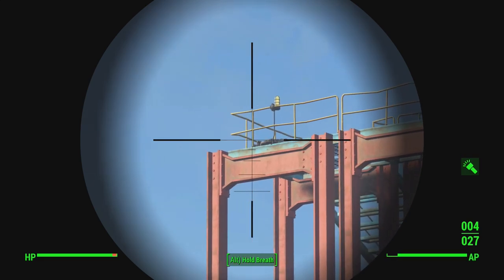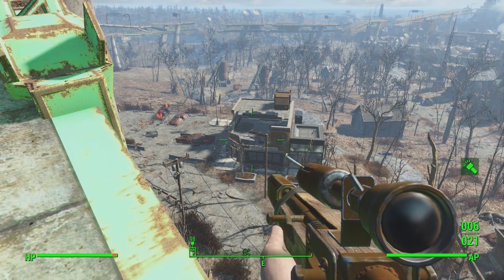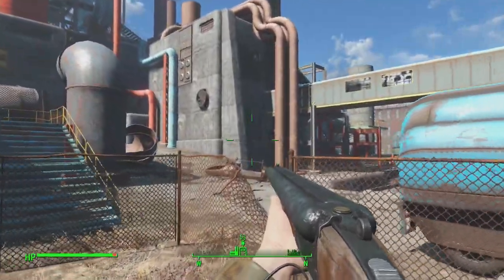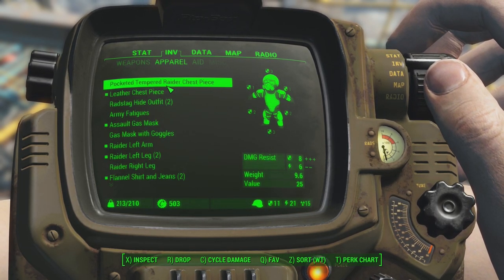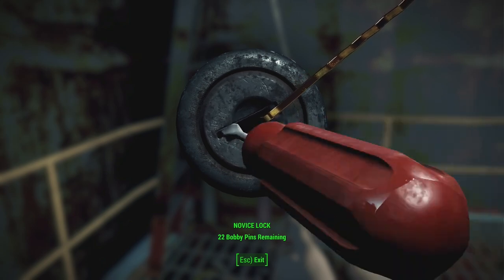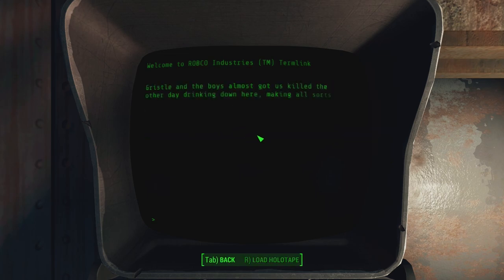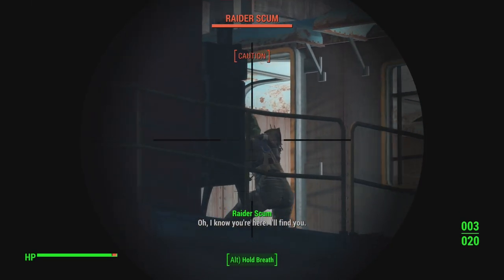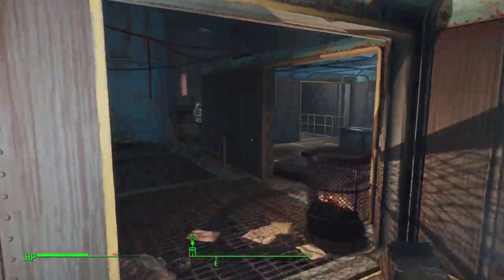♥ Fallout 4 (Let's Play) - #5 Loot All The Things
Easily the most requested game for me to make videos for in the history of my channel, Fallout 4 is now here! I'm not looking anything up about this game, trying to get the full open world fallout experience. So please, no spoilers. :)